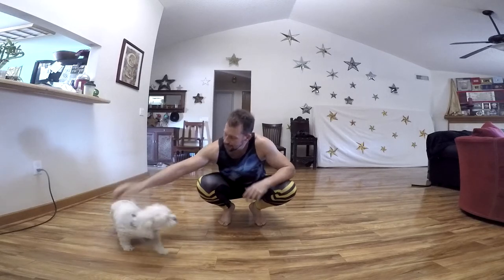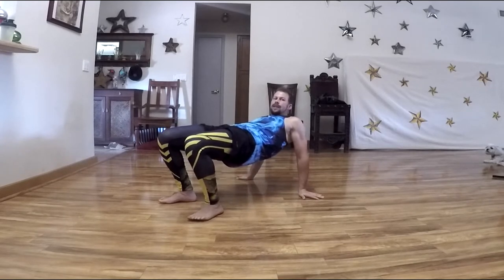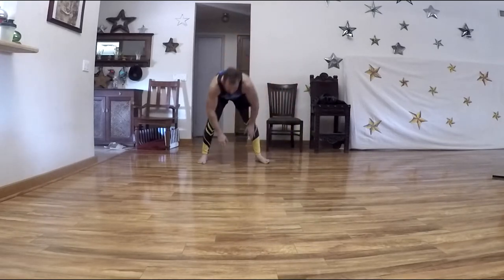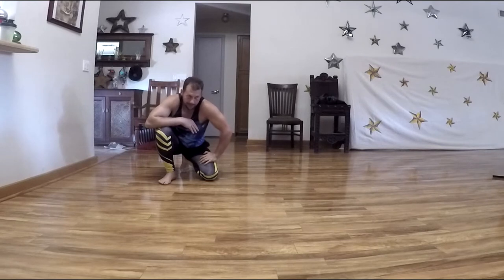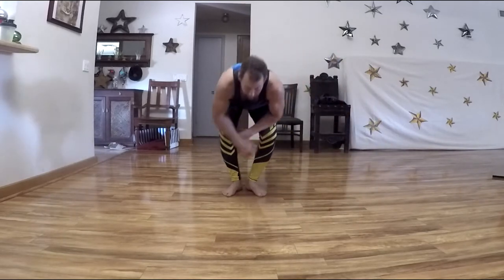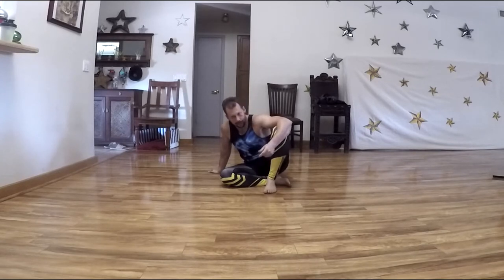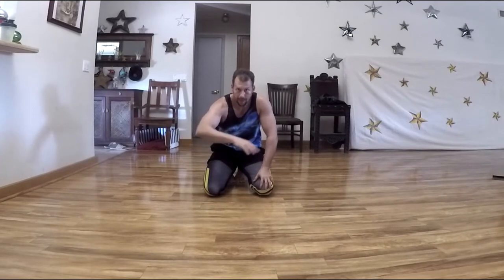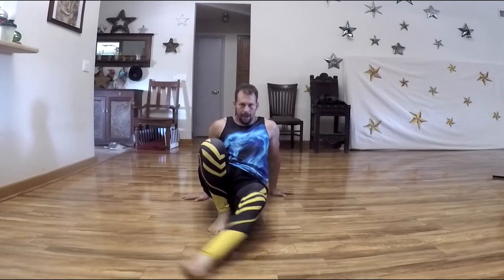Crawling Patterns and Floor Work / Animal Flow and Quadrapedal Movement / Jujitsu and Capoeira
Crawling is something everyone should be doing. It can hit so many fitness areas at once Mobility, Agility, Flexibility.  It can even give us some much needed movement in different ways then we are used to.   Spend some time doing some crab walks, bear walks and many other variety's and variations.  It doesn't matter if you call it Floor Work, Animal Flow or if it's for Jujitsu or Capoeira. all of these crawling patterns will benefit you.

Hello Tubers.  My name is Francesco and I have been on a movement journey for over 20 years now. I was the first person in arizona to start systematized classes in parkour and acrobatics back in 2008 and help grow a program of only 12 students to over 450 students.

I started out with being exposed to martial arts such as Aikido, Ninjitsu and Karate. later I figured out how to dance and learned how to breakdance in high school as well as got involved in capoeira.  I got interested in Tricking and Tumbling in high school as well and in college got involved in Parkour after watching Urban Ninja video on old forums.  I went to college to get an education degree in dance and since then I have been doing in personal/group training, performing as an acrobat and making online Tutorials.  I worked at a gymnastics facility for 10 years and honed my teaching and training skills in calisthenics.  I currently have dedicated my career to help people with a health and fitness mind set explore my methods of mastering movement to enrich their lives.